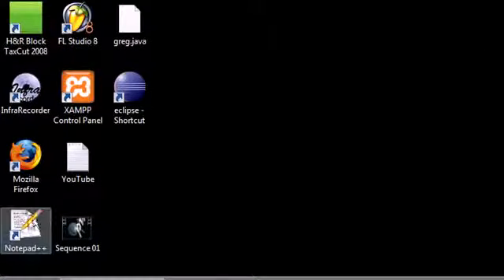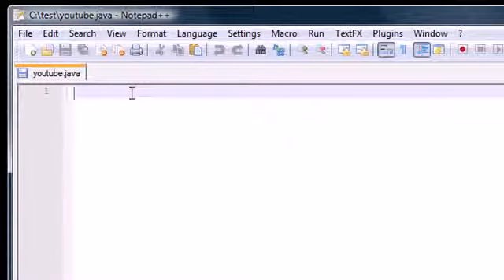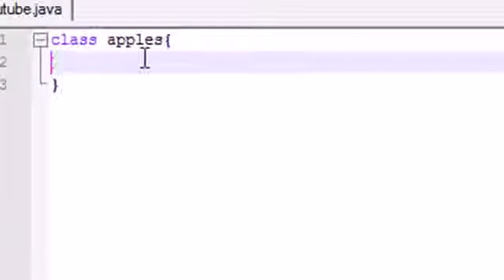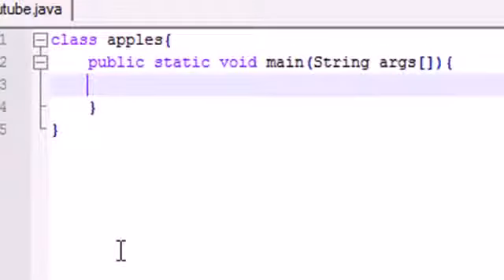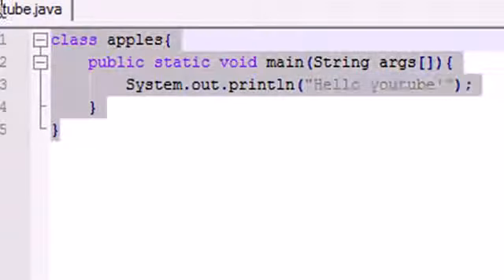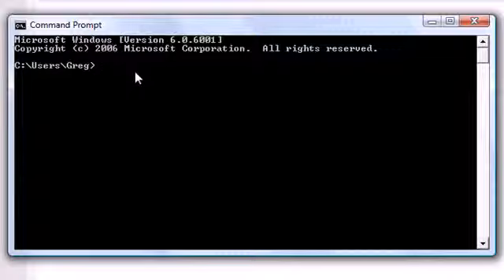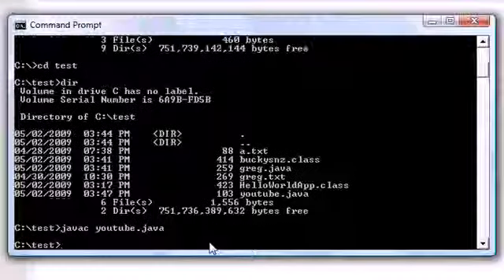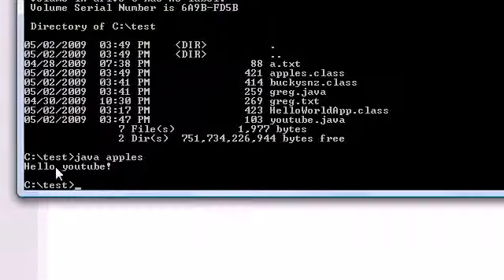Java Programming Tutorial 2 Running a Java Program